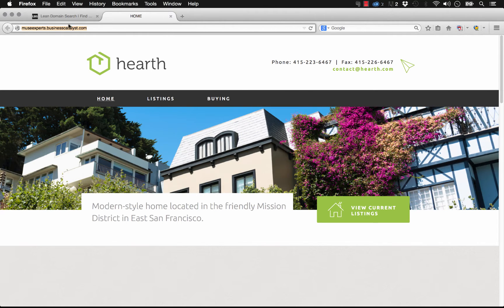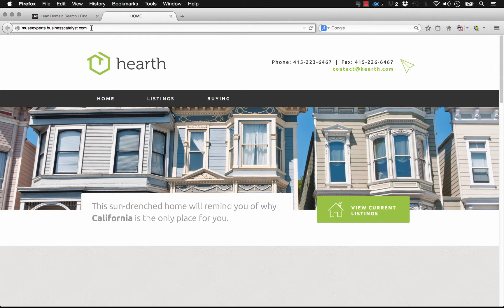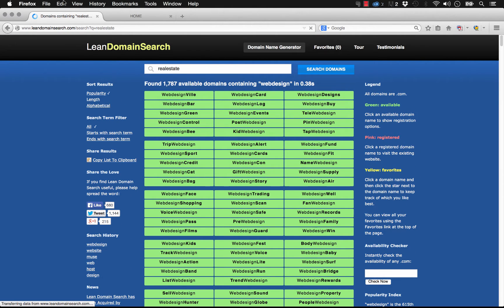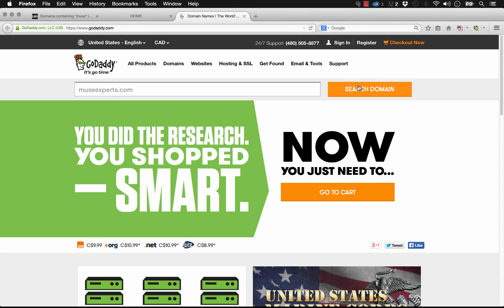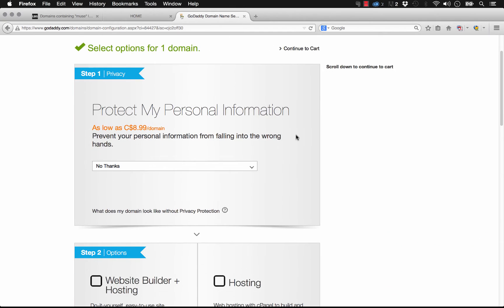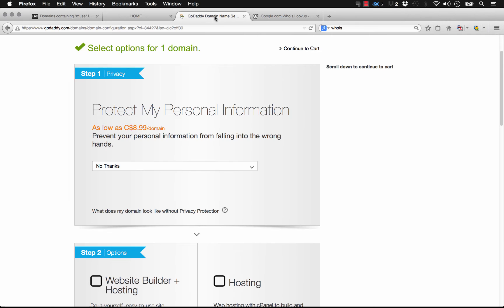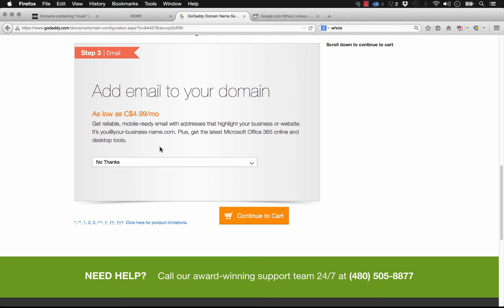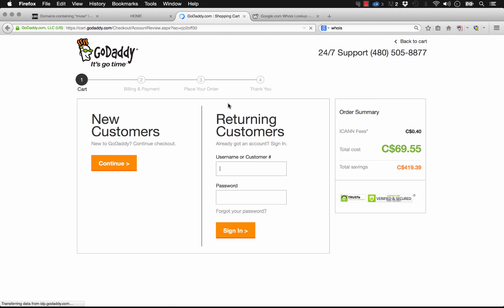Hosting 3 - Buying New Domains | Tutorial by MuseThemes.com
The process of setting up a hosting account, buying a domain name, and linking these items together is a huge obstacle for designers new to the web. This free series of in-depth training videos explains this complete process.